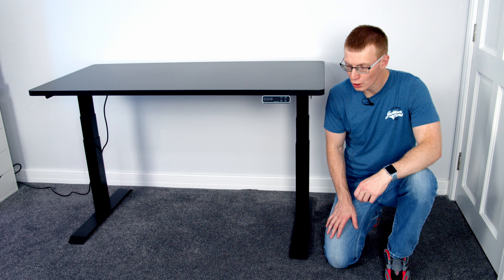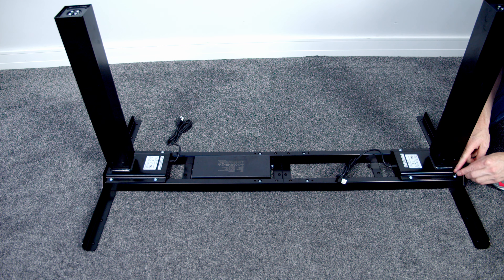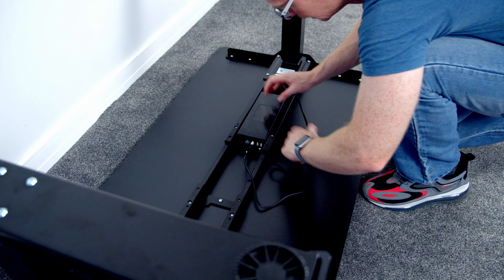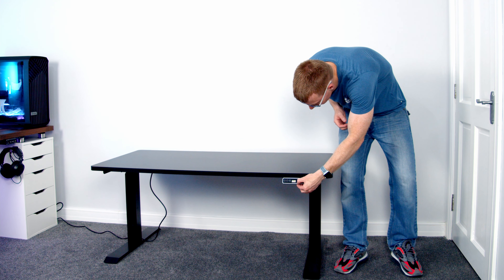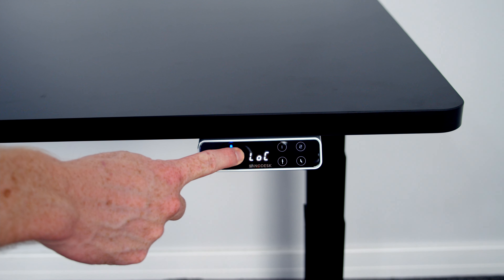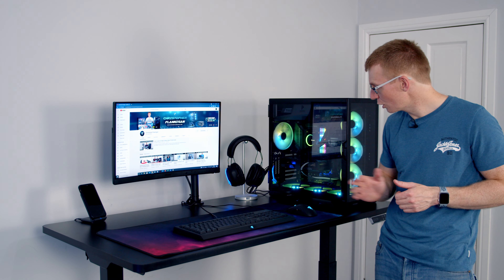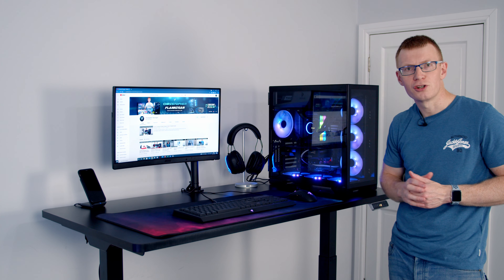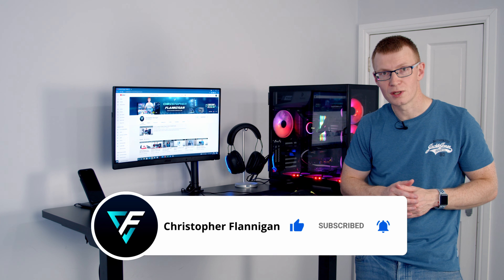FlexiSpot Standing Desk E7 Review - Best Standing Desk?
In this video I show how to assemble the FlexiSpot Standing Desk E7 and demonstrate it's key features. Finally I show a setup using the desk with a desktop PC using their M21 monitor mount.

Music